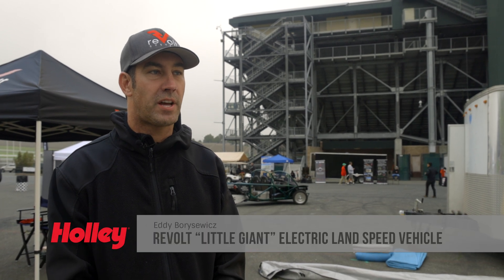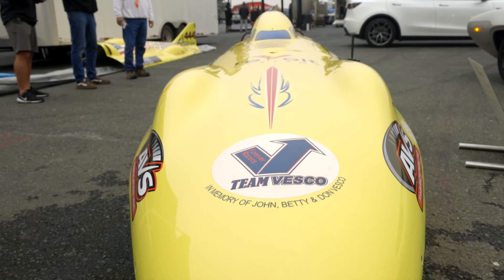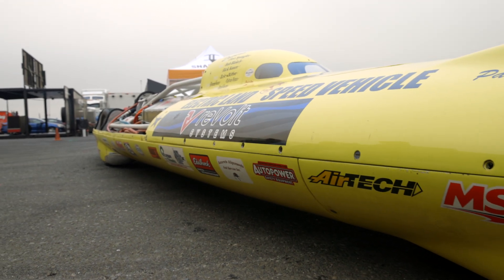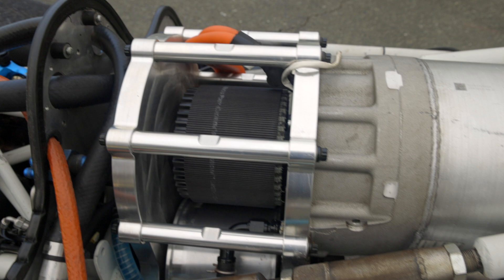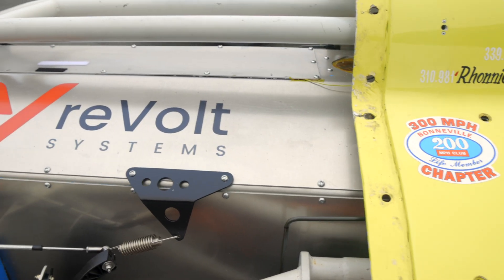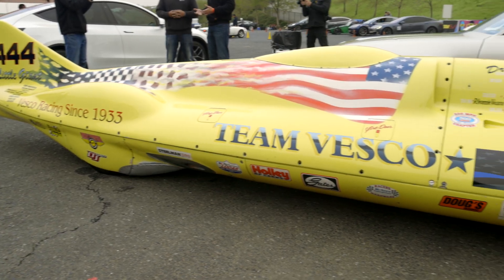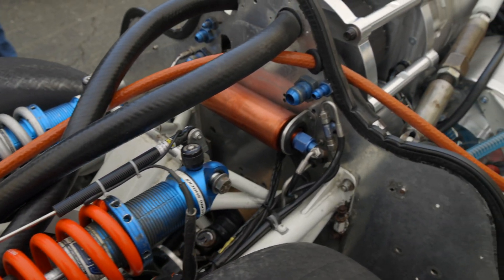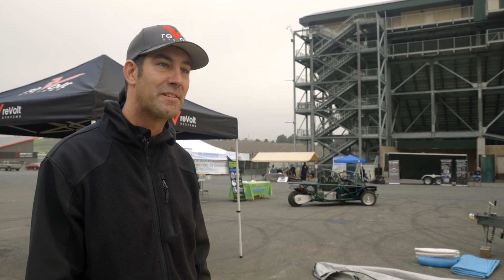High Voltage Experience 2021: The ReVolt/Team Vesco “Little Giant” Electric Land-Speed Racer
Originally an ICE-powered land speed racer built in 1958, the “Little Giant” racer has recently made the switch to EV power. Two Tesla Model S motors paired off with a custom battery pack designed to push the kind of amperage needed for a land-speed run have taken the “Little Giant” to an average of 353 MPH and a vMax speed of 359 MPH…faster than it was with V8 power.